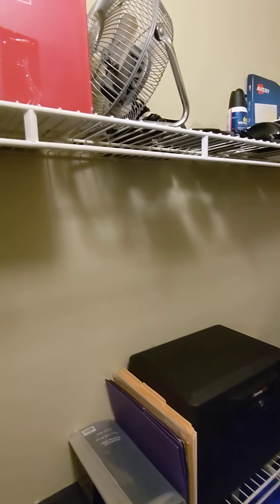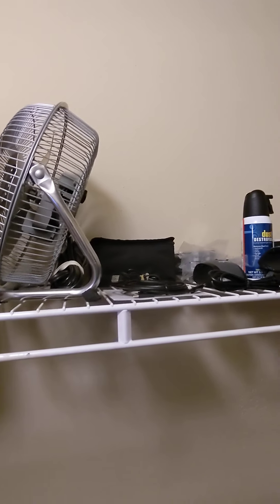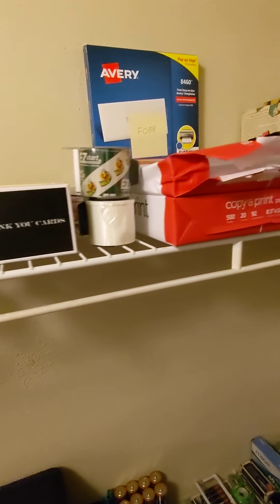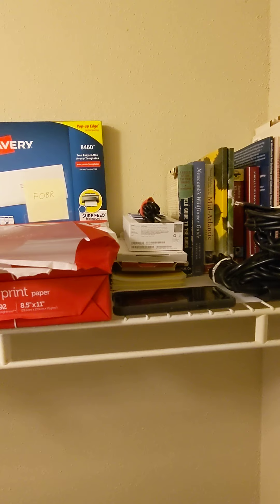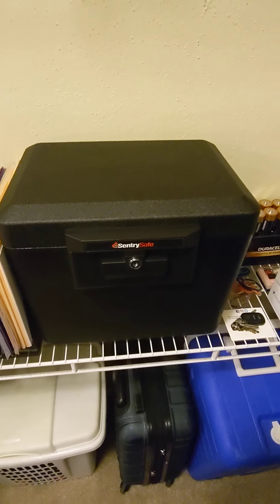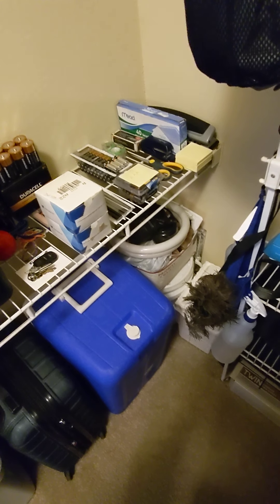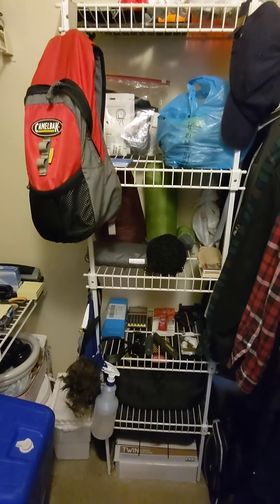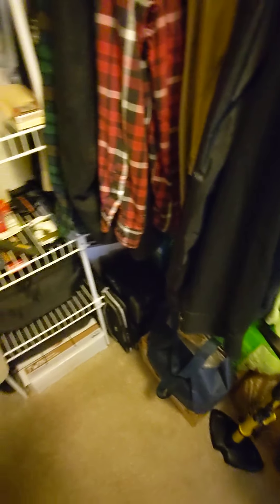Time Management Principles: Touch Every Piece of Paper Once: My Closet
In this video I walk you through my closet and talk about how it both does and doesn't adhere to the time management principle "Touch Every Piece of Paper Once". I'll most likely walk through other areas of my apartment and talk about how they do and don't adhere to this principle as well. I may also upload videos that discuss other time management principles.